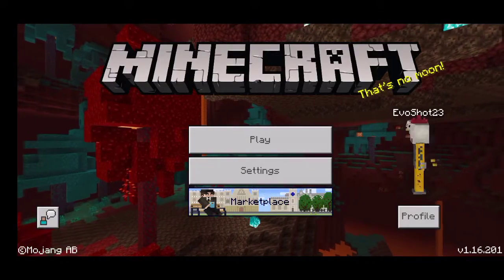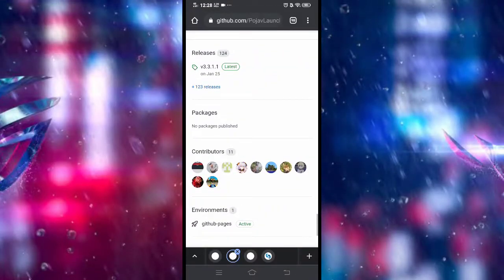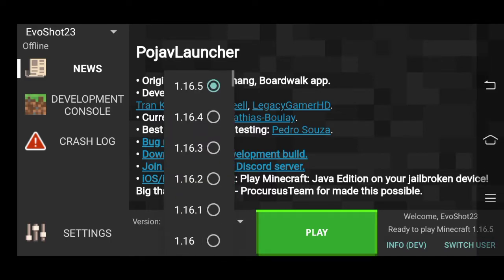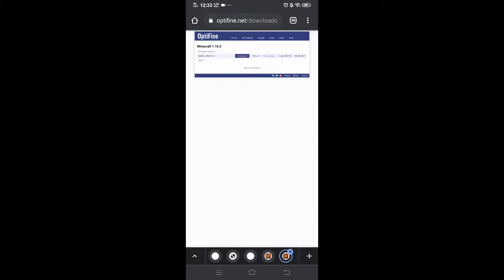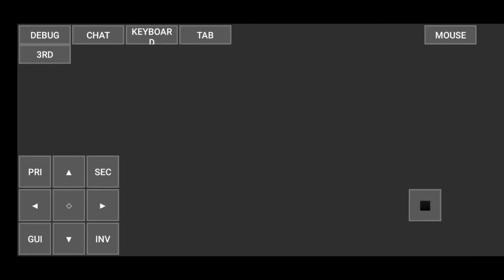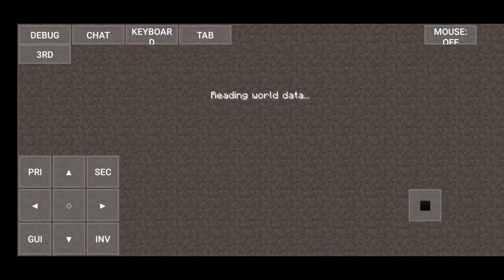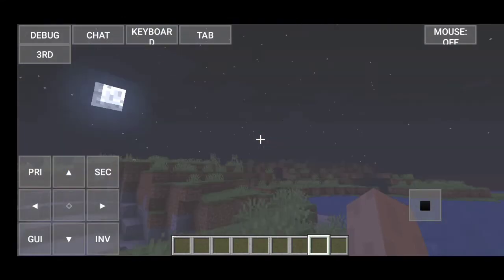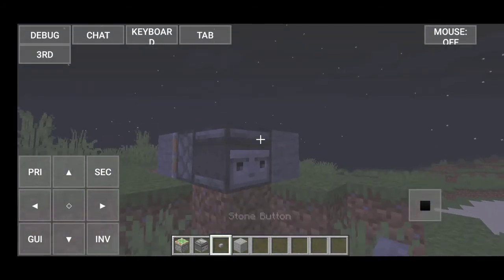Minecraft JAVA FOR MCPE Android/IOS | PoJavLauncher | Minecraft Java Emulator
Follow the steps bois.

2.) Download the 1.16.5 version of minecraft

3.) Download optifine.

4.) Click options, click the first option, find downloads and tap on the optifine file.

5.) your done.

Time Stamps:
00:00 Baddest Intro of all time
00:57 How to install app
03:40 How to install optifine
04:56 Full Game
09:11 Byebye